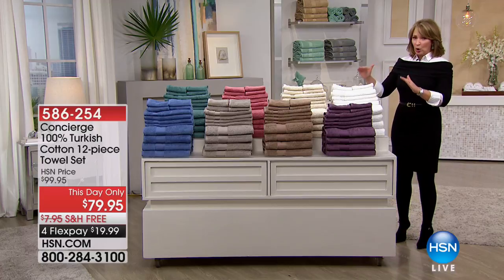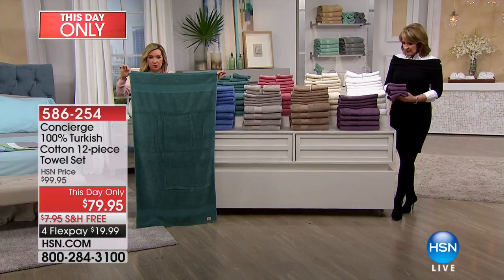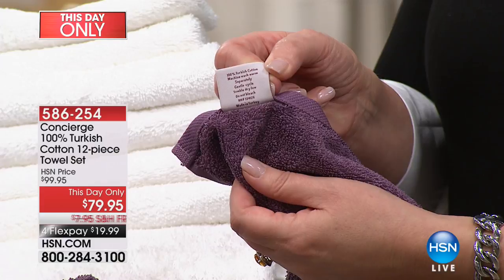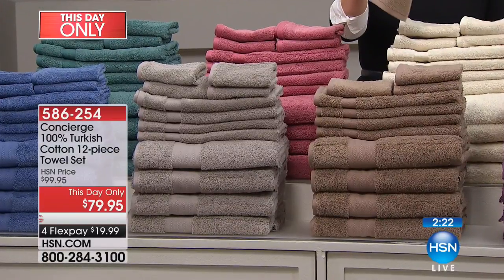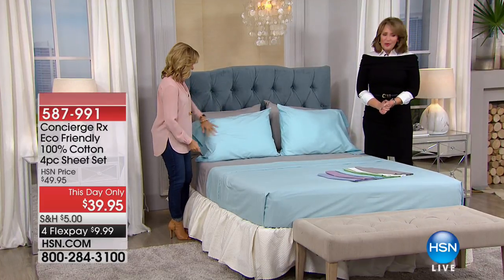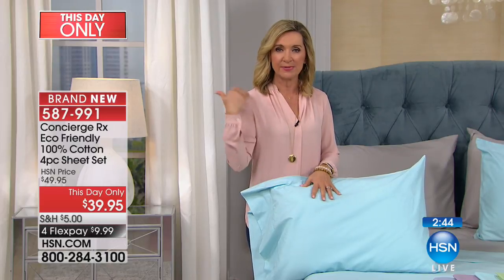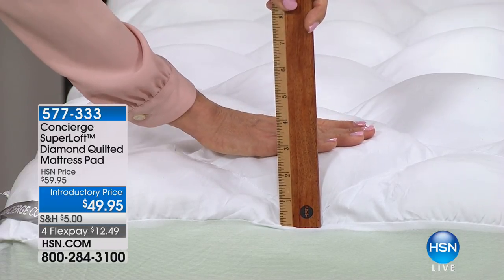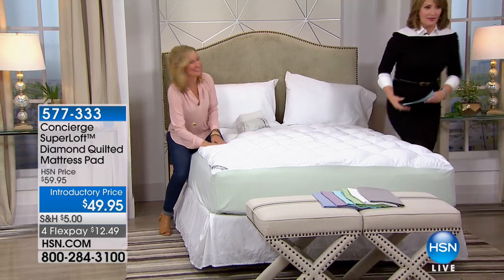HSN | Concierge Collection Bedding 02.10.2018 - 04 PM